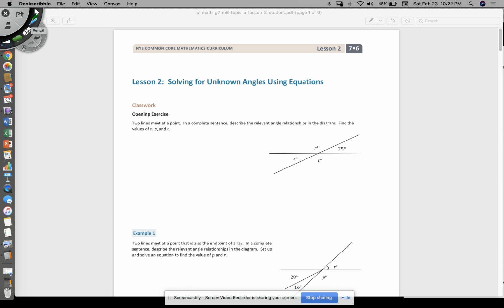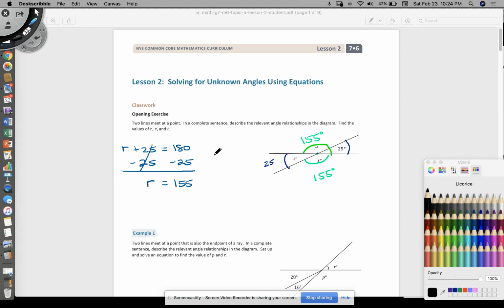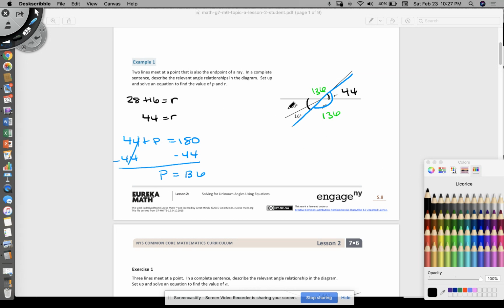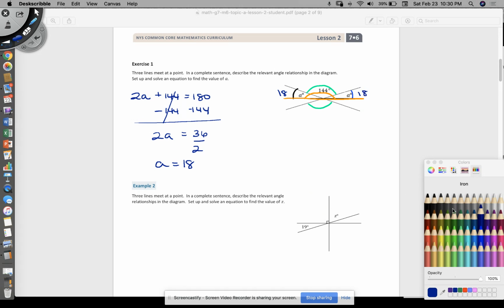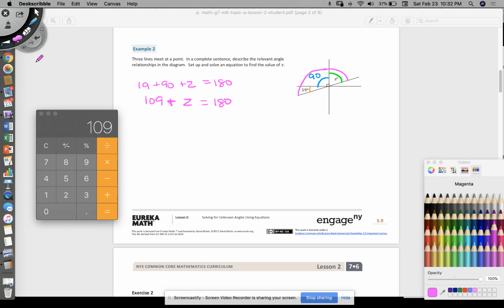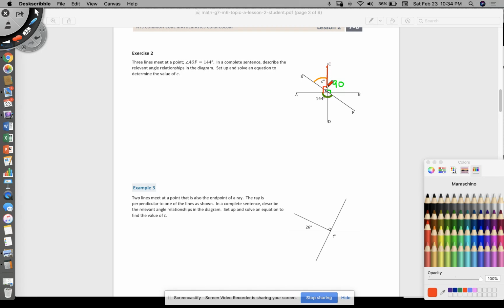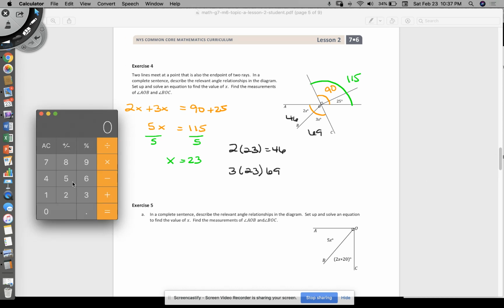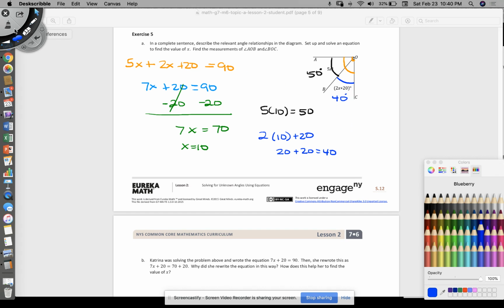7TH GRADE MODULE 6 LESSON 2